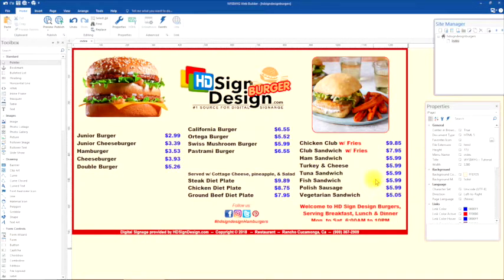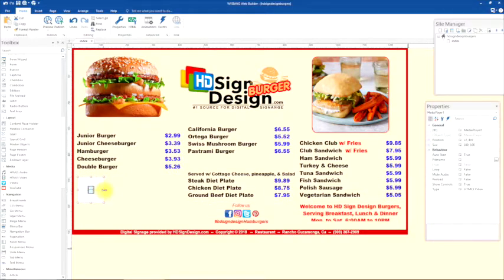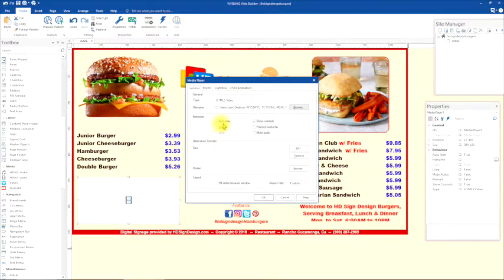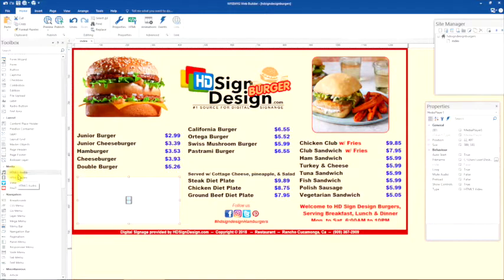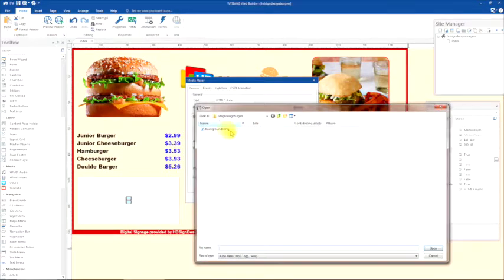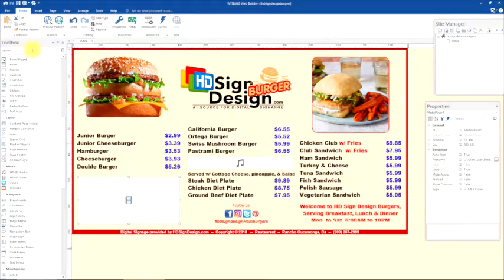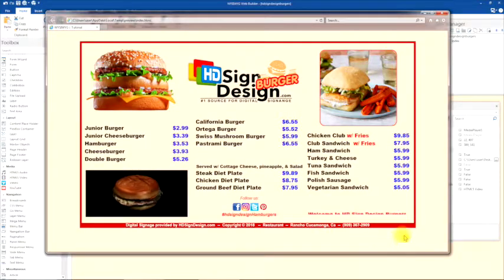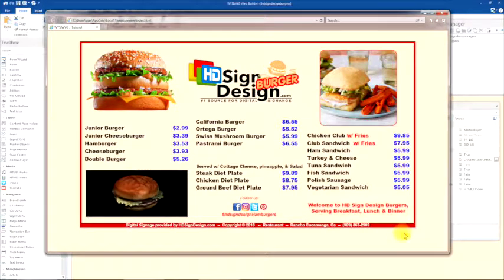5 WSYWYG Web Builder Tutorial Video Design-Formatting-Audio-Video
Your #1 Source for Digital Signage